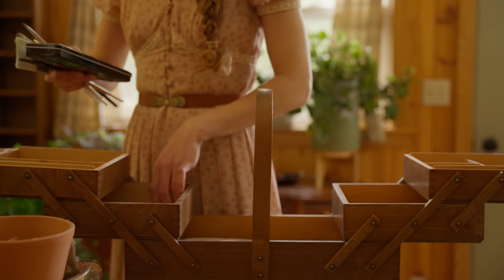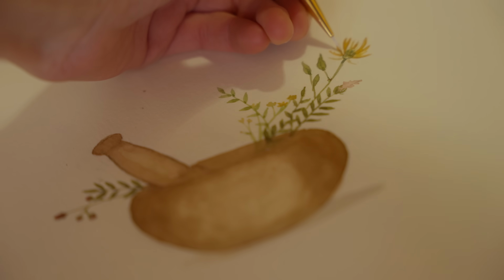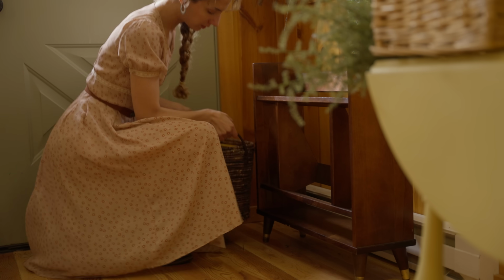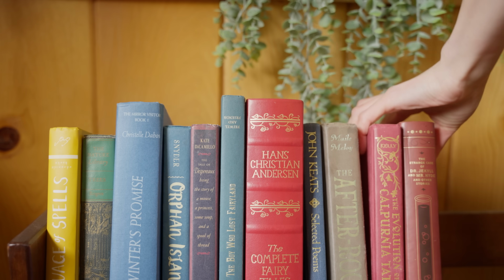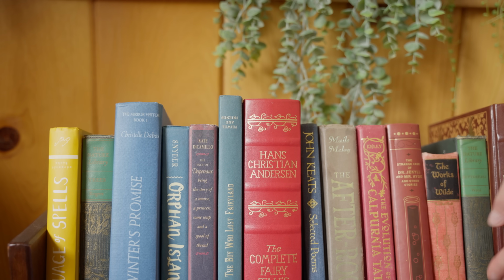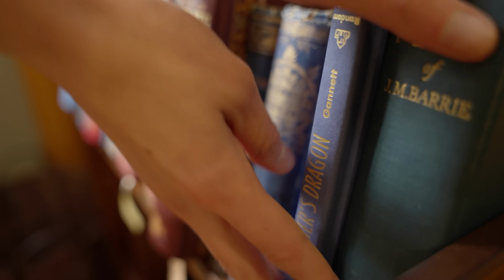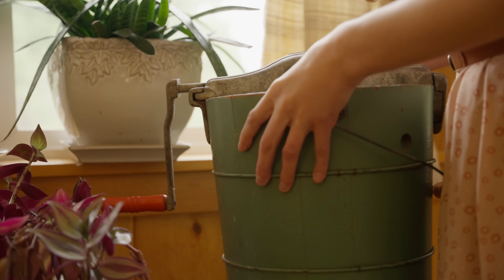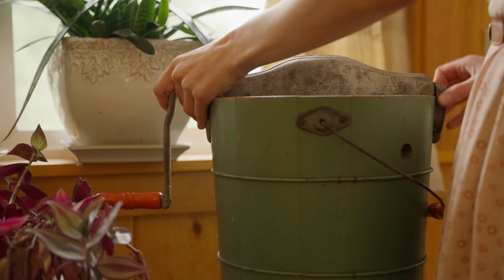my new life in the countryside - making a house a home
🌿I hope this video brings you a moment of peace and inspires you to protect our precious wild lands - The Nature Conservancy

I’m so happy to share that my book - The Cottage Fairy Companion - is now available for pre-order!

My name is Paola Merrill, and I am an artist and small business owner living in rural Washington State. Life in a new home has been an exciting transition, daunting at times but rewarding nonetheless. I now live in a woodland home in a pine forest, which I have not yet named (woodland cottage, perhaps? I definitely feel the need to call anywhere I go a cottage now lol) I have been out vintage shopping looking for some deals on unique and handcrafted items, hard to come by for sure! However, with enough patience I have found several pieces that I have been able to fix or up cycle. In this video I wanted to share some of my process of decorating, and how I try to imbue a bit of whimsy and wonder in my space.

Thank you for the support! It means the world and really helps me keep making videos. I want to be sure your orders arrives safe and sound.

❤️No obligation whatsoever, but if you would like to donate to support this channel $8 will get a thank you postcard (my own art) from me in the mail (please note: you must include address in your note so I can send it!). It is much appreciated
(Now and then a postcard has been returned to me or lost in the mail. )

📚Do you love audiobooks? If so, I would love to refer you (as a former bookseller) to an alternative to Audible that supports small local bookshops and communities!